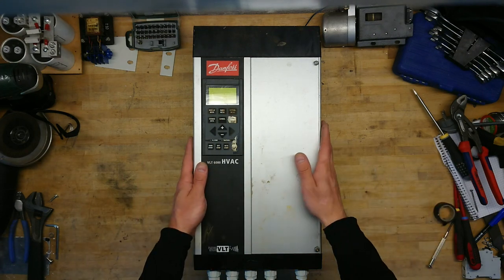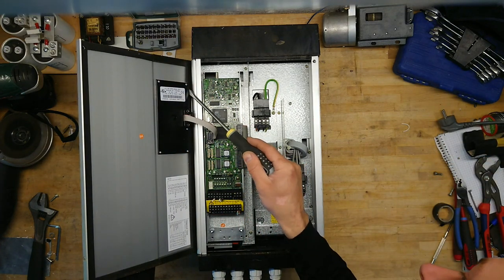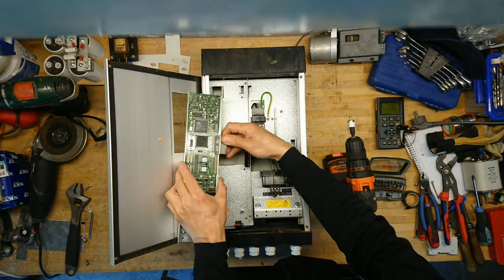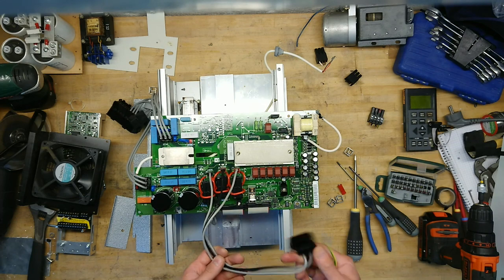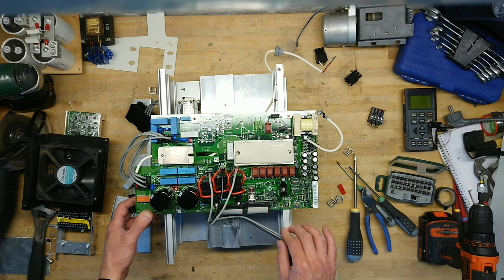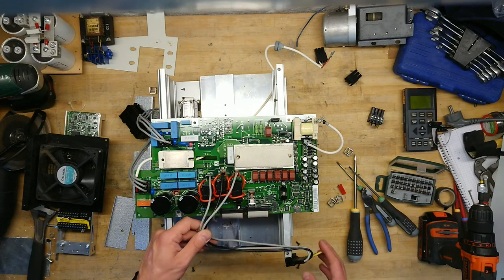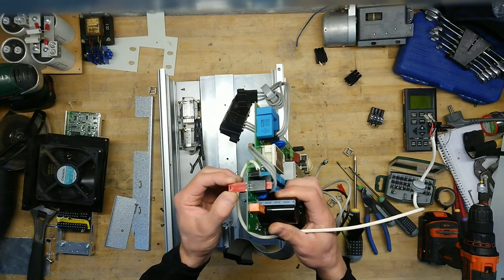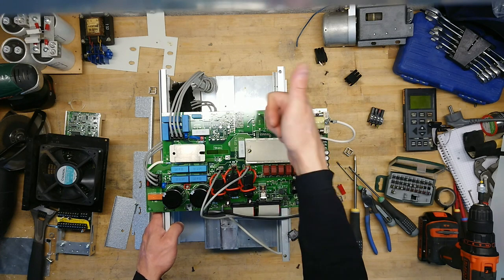Teardown of Danfoss VLT6000 4kW Variable Frequency Drive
A teardown of a Danfoss VLT6000 4kW VFD, a run down of the current paths in the system and I show which parts I find to have a value.

• BTC (0.0001 minimum): 3FtSz4svHxLYw4BNHWetSm65yajUZNb8CY
• ETH (0.05 minimum): 0x911d11766d3ab8efc829eb5f218f3b83dba12efa
• LTC (0.01 minimum): LLbTw63Mks4CmeWmkt2jChJfvrWHheH8T7
• DOGE (no minimum): DMRRa8uRH19tYWZ9GVHijpZYgRTecNVLFo
• SHIB (400 minimum): 0x8c1ed98c6c842467d782d2f865ed6d7adb8dfb4b